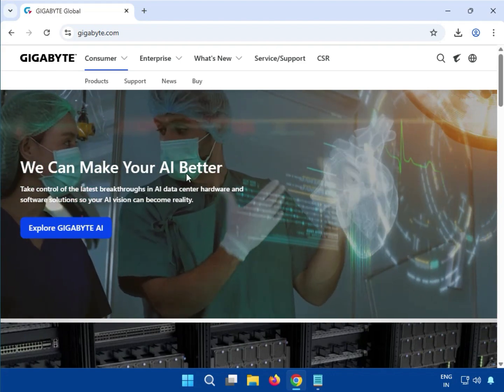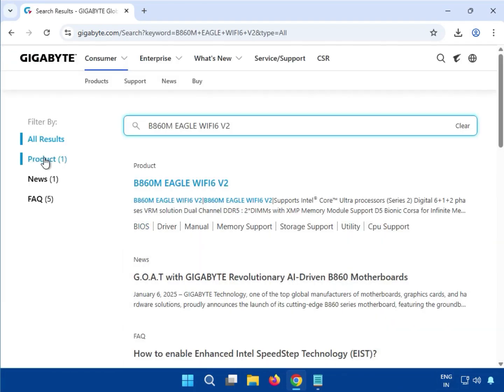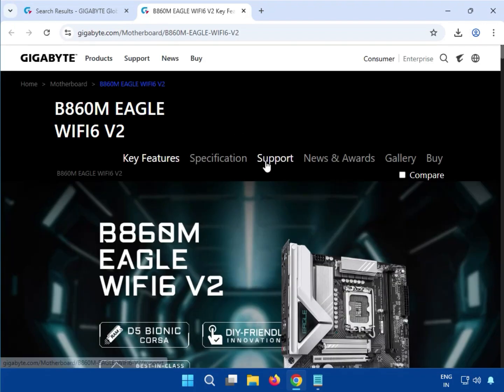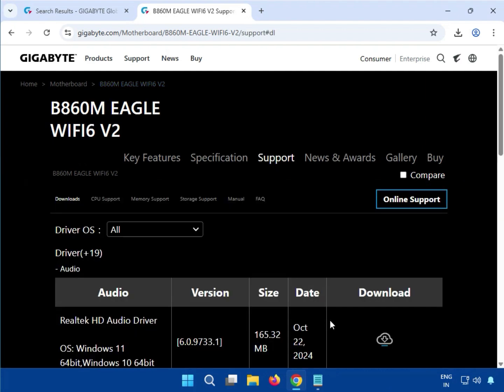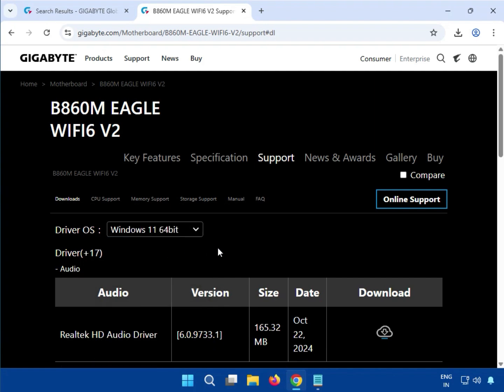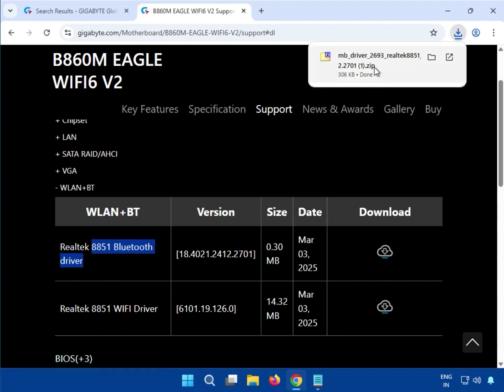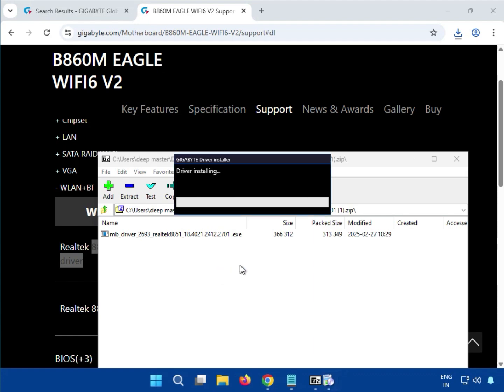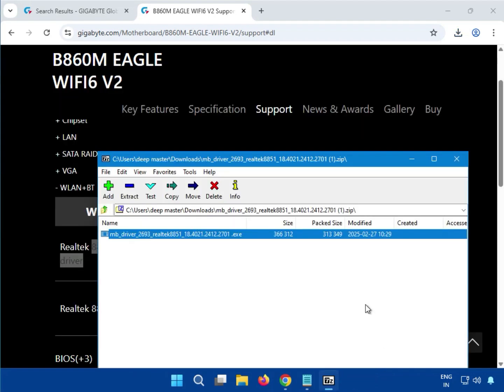Install Bluetooth Driver on Gigabyte B860M EAGLE WIFI6 V2 – Step-by-Step Guide